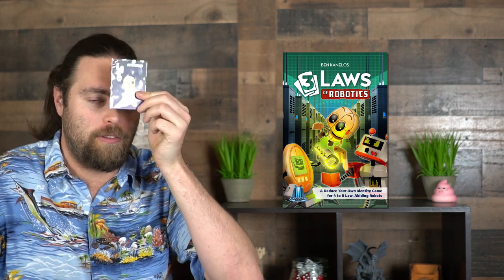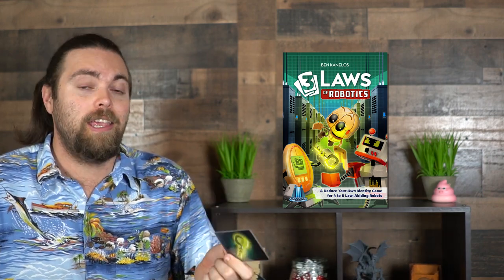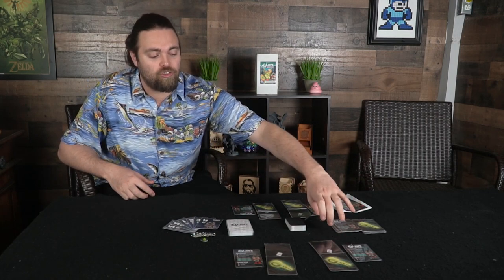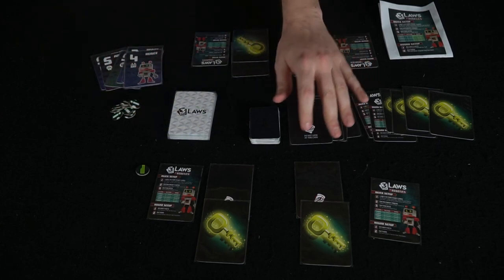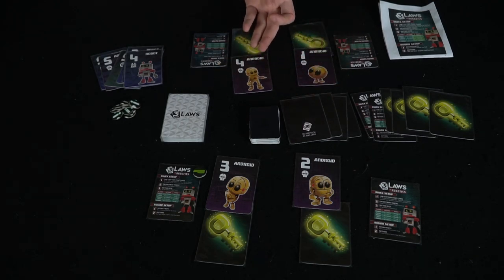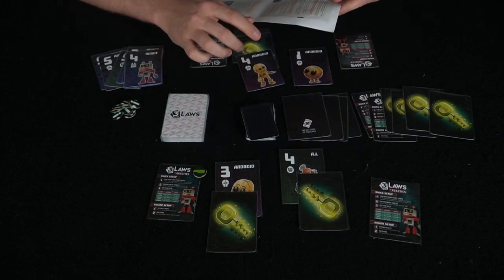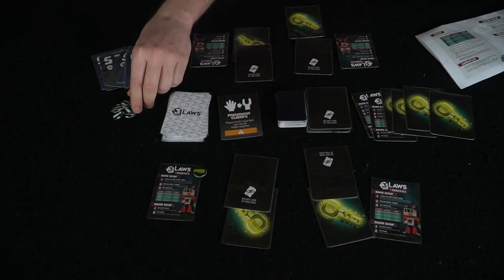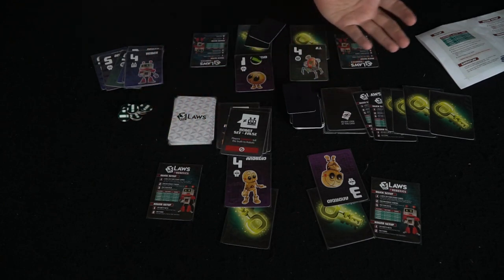Three Laws of Robotics - Board Game Review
Three Laws of Robotics Review by Unfiltered Gamer